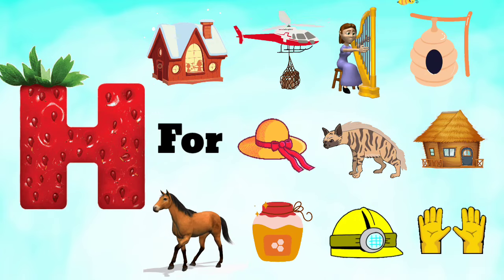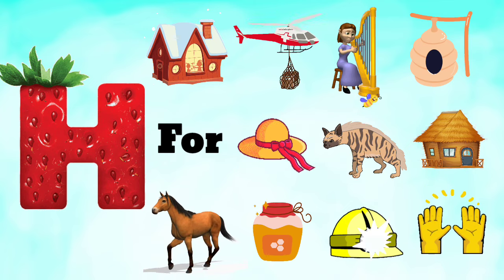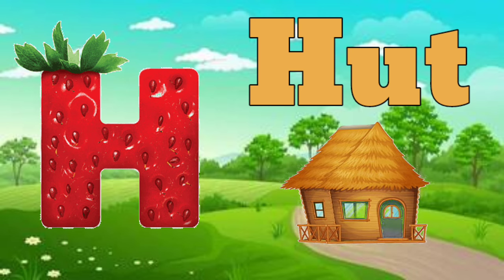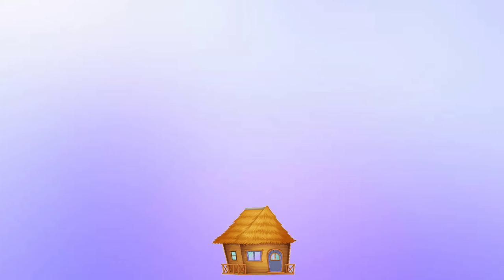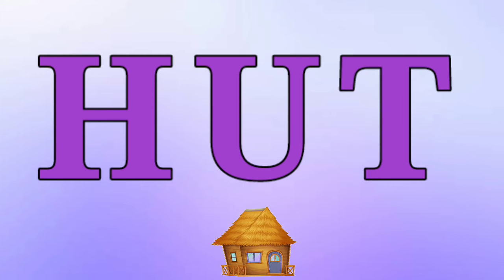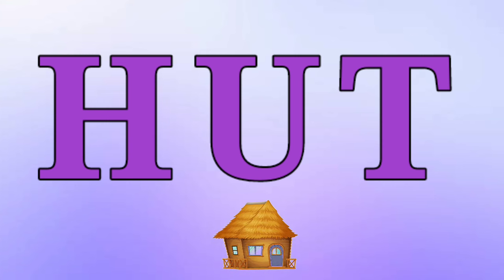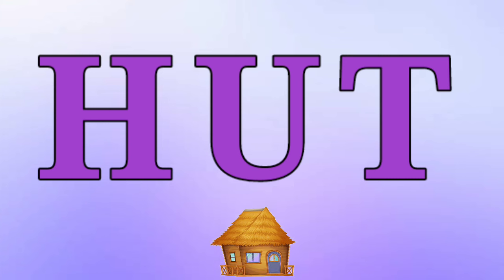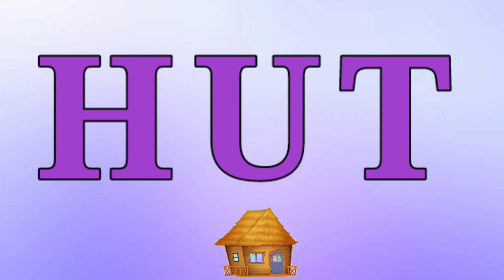Letter H song | words that starts with letter Hh | alphabet song